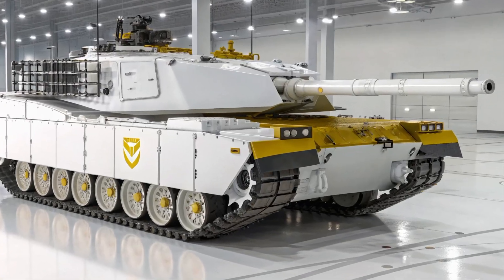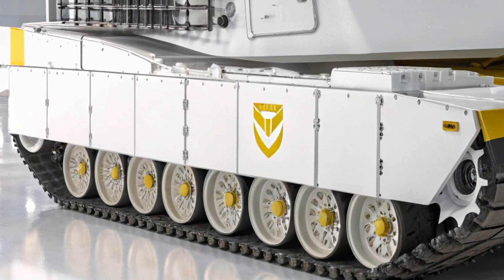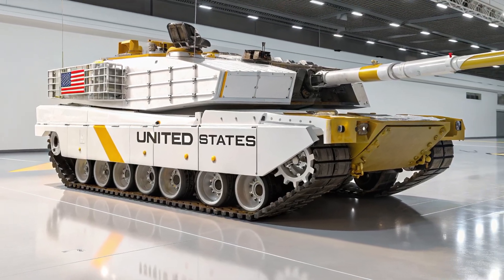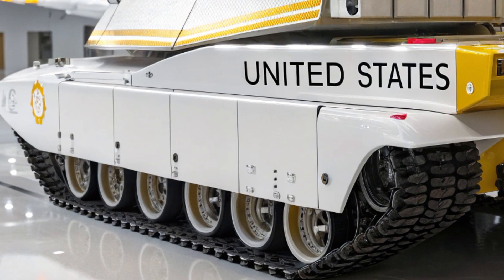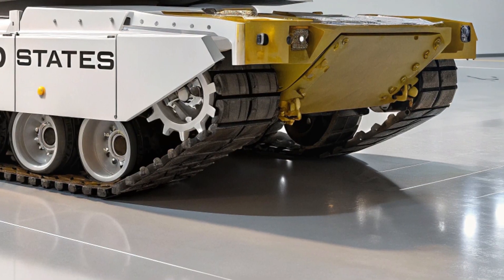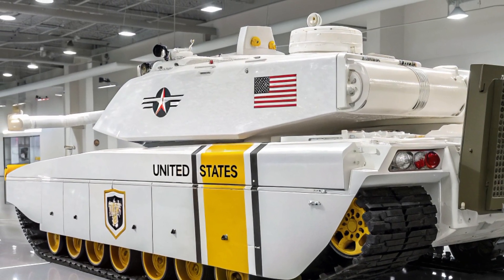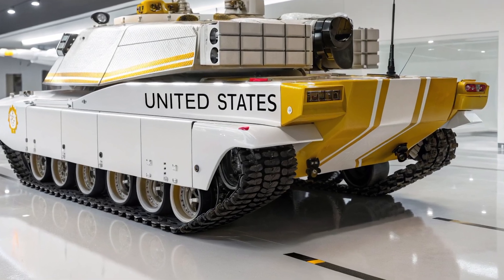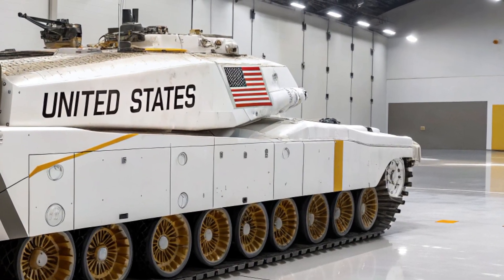🔥 Challenger 2 2026 – Britain’s Ultimate Tank Upgrade Revealed! 🔥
description.

The Challenger 2 2026 model is here – the pride of Britain’s armored forces, rebuilt for the future of modern warfare. Featuring next-generation firepower, upgraded Chobham armor, AI-assisted targeting, and unmatched battlefield survivability, this tank is designed to dominate any battlefield. From its legendary 120mm rifled gun to advanced active protection systems, the Challenger 2 2026 proves why it remains one of the most respected main battle tanks in the world. Watch now as we dive into its cutting-edge technology, unmatched mobility, and powerful combat capabilities that make it a true fortress on tracks.